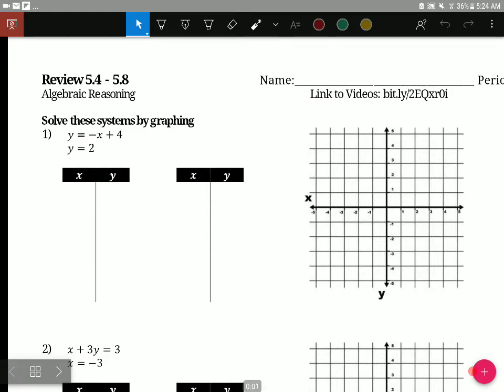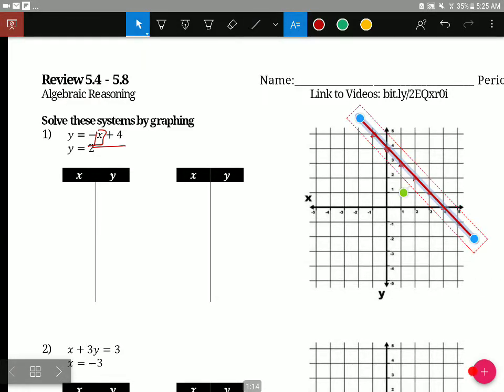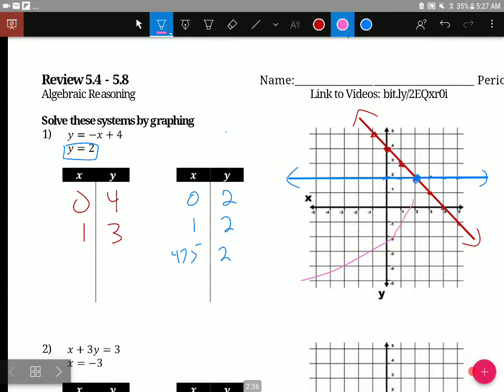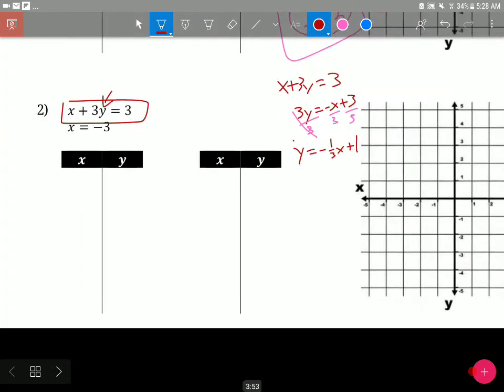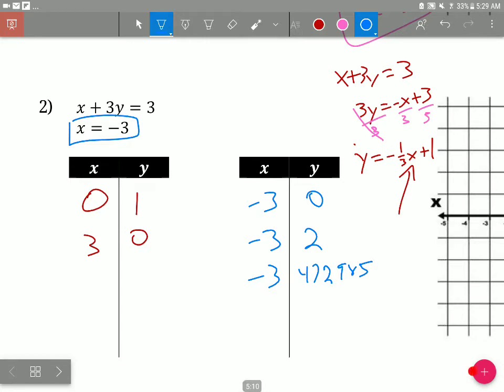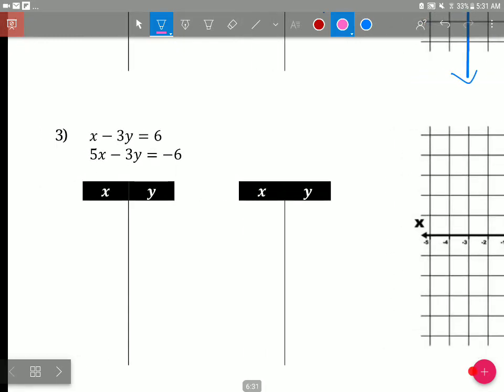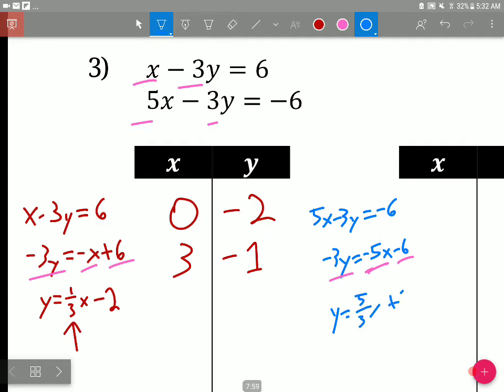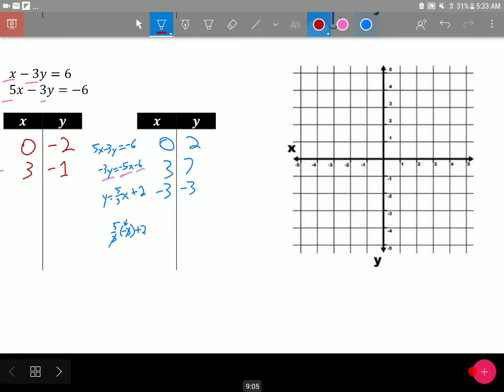Review AR 5.5-5.8 #1-3